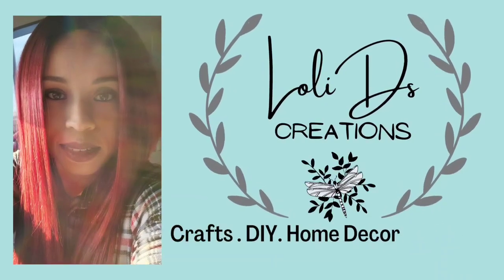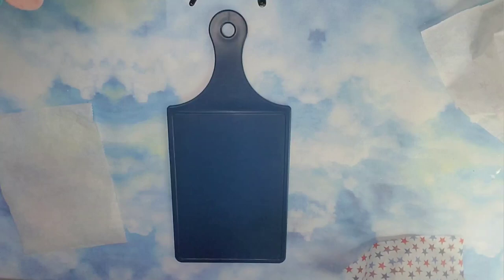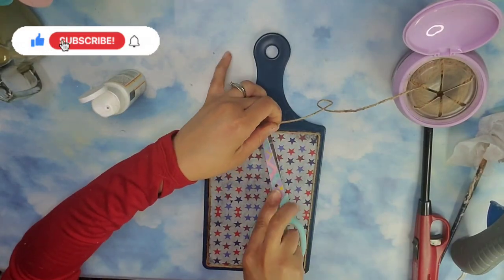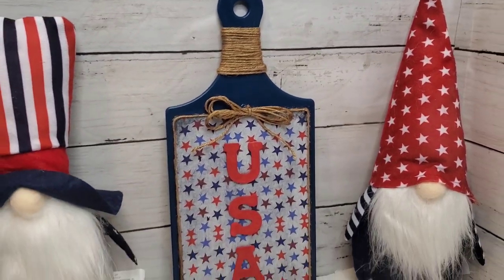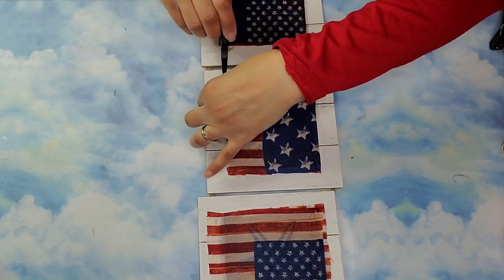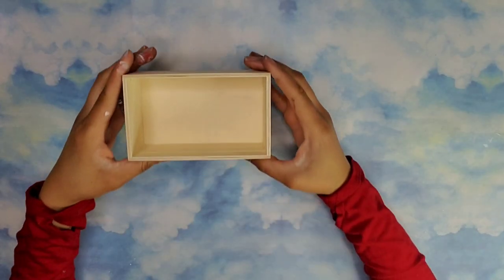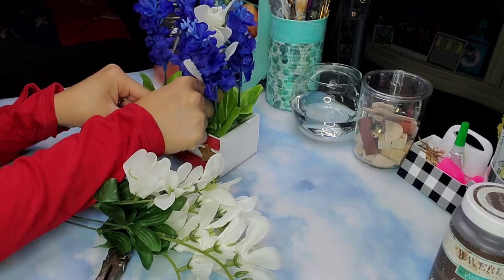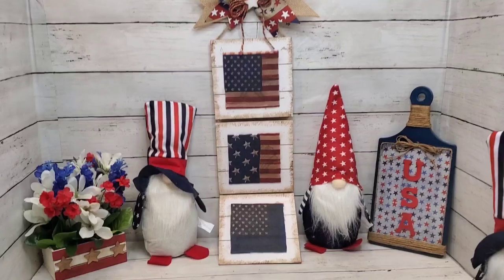Patriotic Crafts | Patriotic Dollar tree DIY| Americana home decor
Want to create Beautiful Patriotic decor diys that are great for memorial day, labor day and also perfect for everyday? These patriotic craft ideas are sure to make you proud. I show you how to create a beautiful small flower arrangement using a dollar tree crate and flowers also from the dollartree. I also show you how to create a high end hanging wall decor under $5 and a beautiful rustic cutting board decor piecefor even less.

All of the products used in this video came from Dollar Tree which means that these can be done for a very affordable price.

This video is part of the Patriotic DYi collaboration.

Hosted by

Music
This video contains great DIY ideas that are easy to make. Most projects can be made using dollar tree supplies.

LADYBUG MINI DESK VACUUM

STAPLE REMOVER

MITTER SHEARS

WAGNER HEATGUN

APPLE BARREL ACRILYC PAINTS

CHALKOLA ACRILYC PAINT SET

WOOD HOT GLUE STICKS

JAJADO CHALK PASTE AND STENCIL SET

CLOCK MECHANISM

CRAFT MINI IRON

My Etsy Store:

fav30577